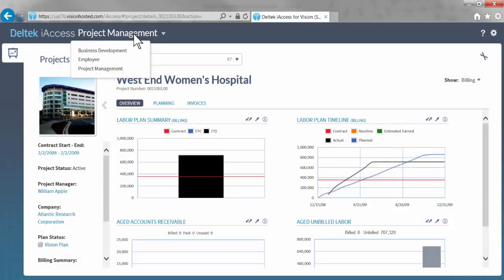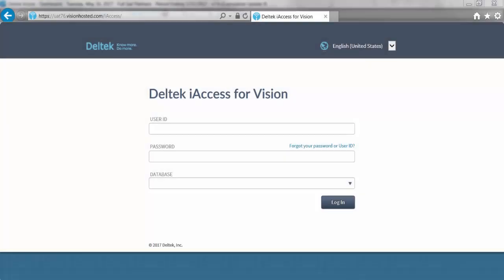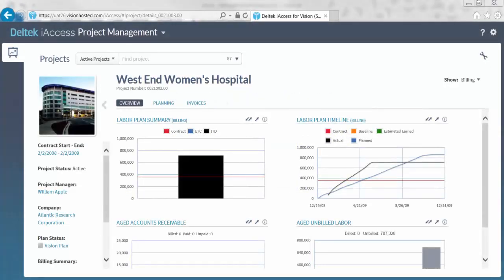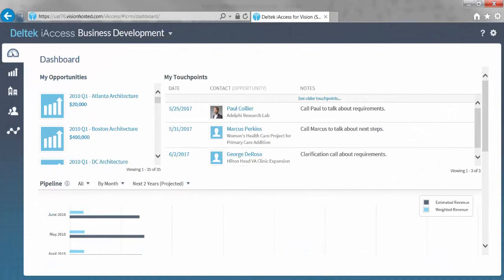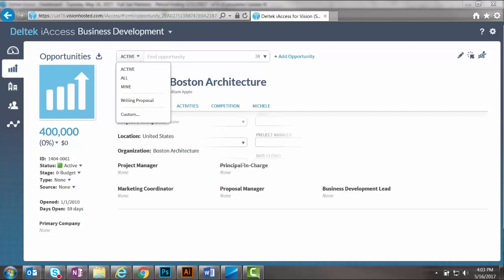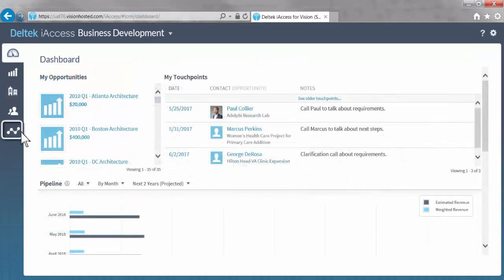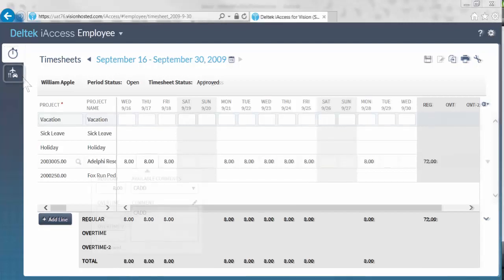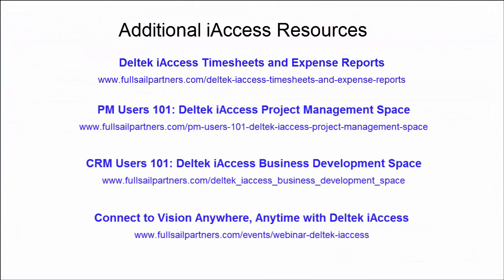Intro to Deltek iAccess for Vision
As a Deltek Vision user, having the ability to access the information in your system from anywhere on any device with an internet connection can change the way you work. Good news! Deltek iAccess for Vision makes this possible. Here’s a short video to give you an introduction and a demonstration of how easy iAccess is to use.